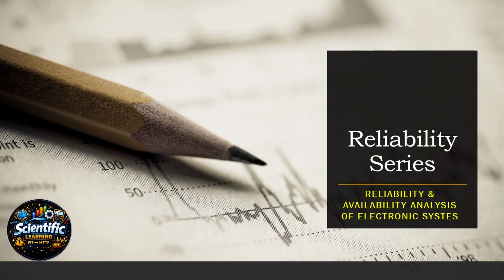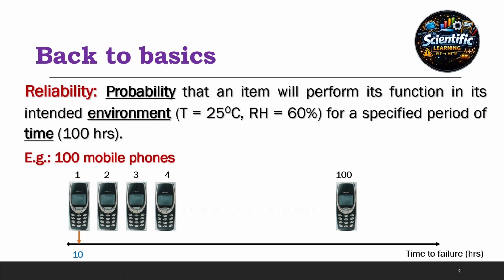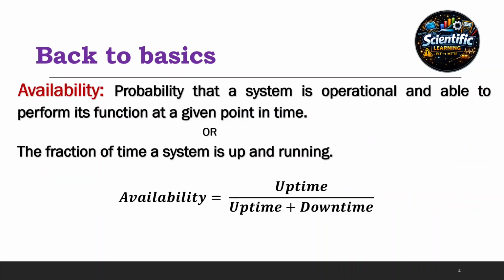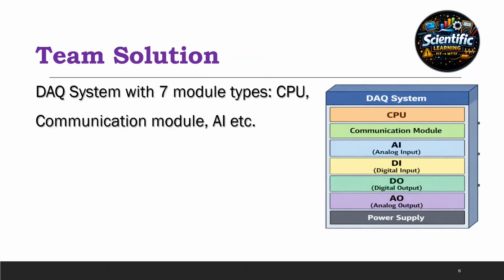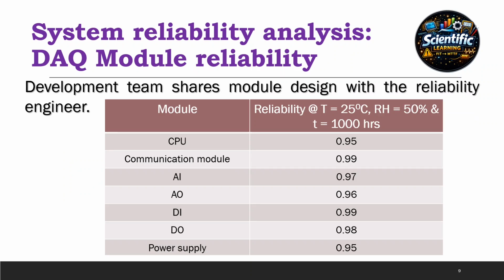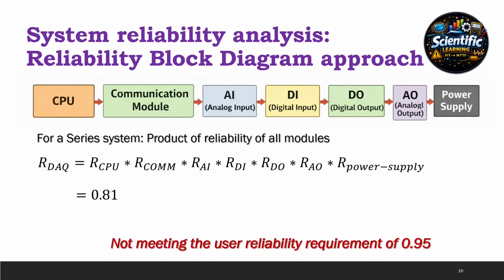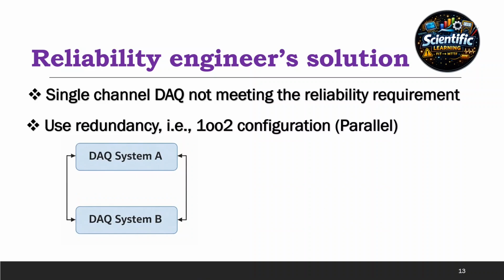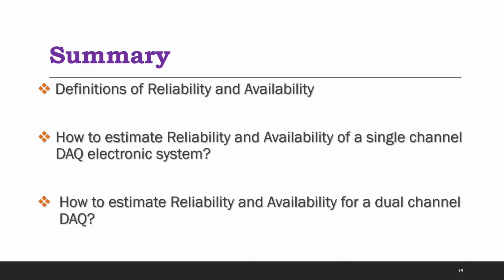Reliability Block Diagrams - Part 1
In this video, you’ll learn how a reliability engineer estimates the reliability and availability of an electronic system, starting with intuitive basics and ending with a real-world industry example of a data acquisition system.
Time stamp
00:13 What is Reliability and Availability?
04:04 User requirement/Problem statement
05:28 System reliability analysis
08:33 System availability analysis